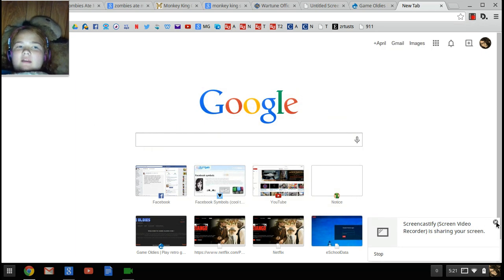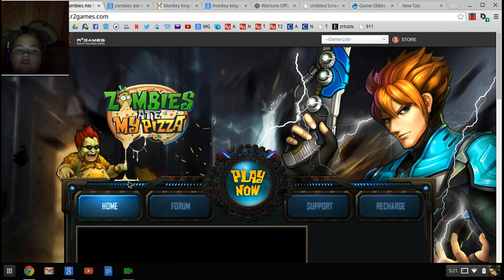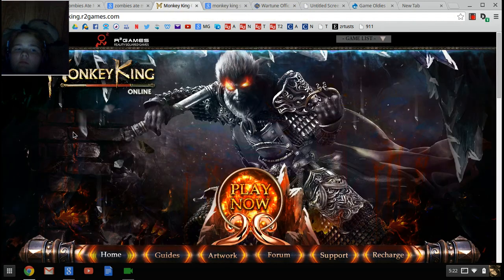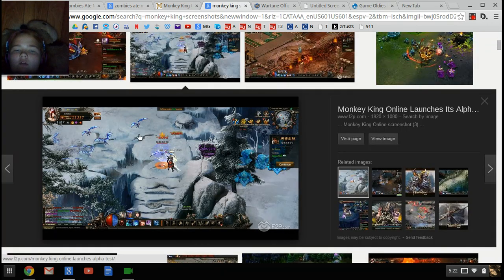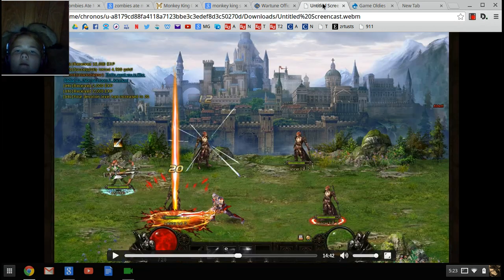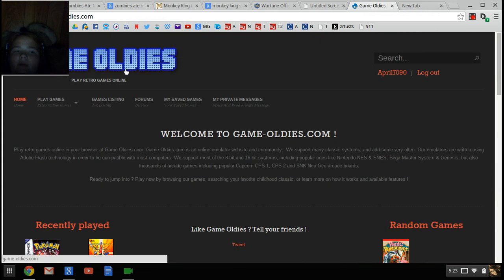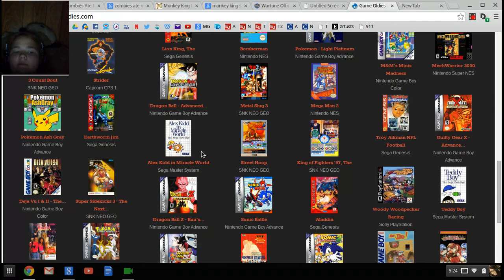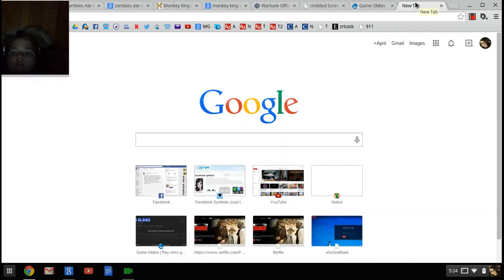Best Games on Chromebook/In Browser